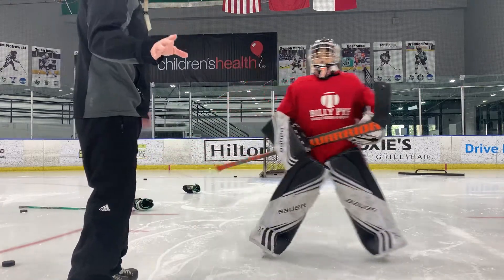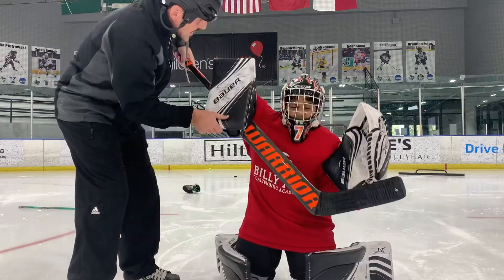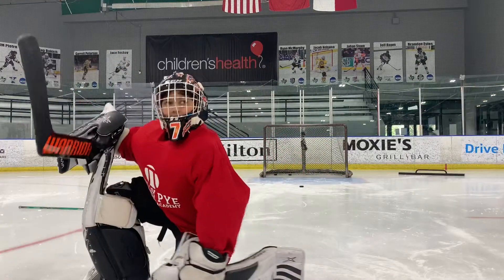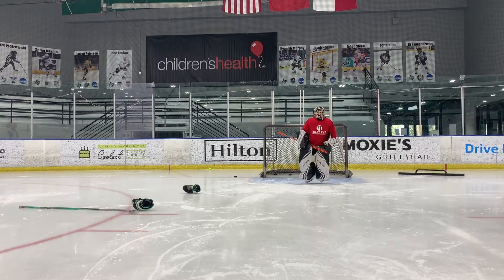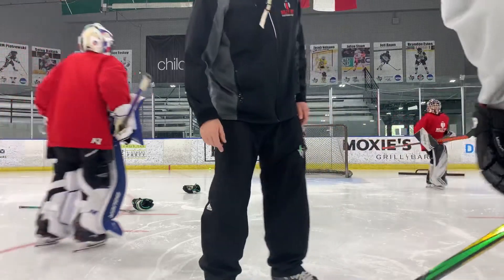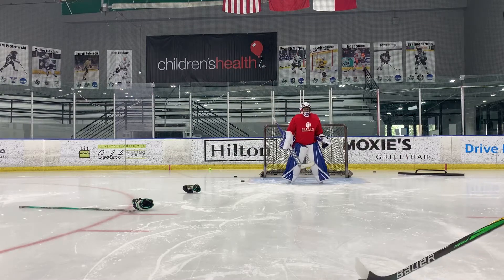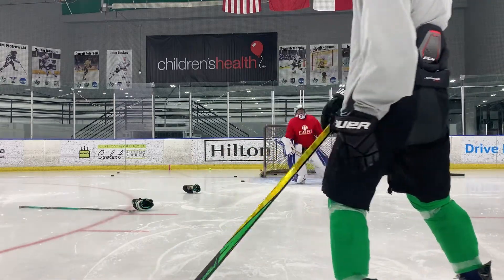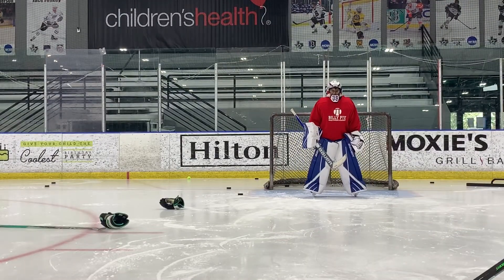October 10, 2020